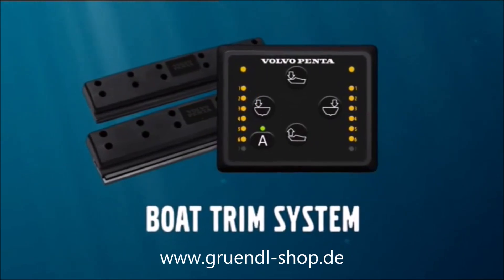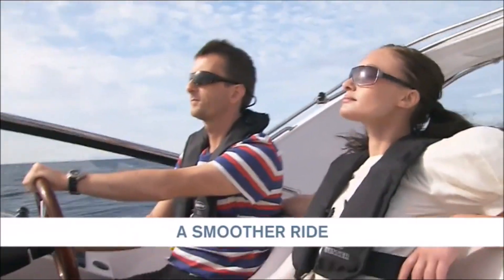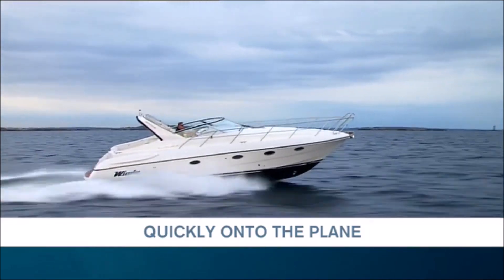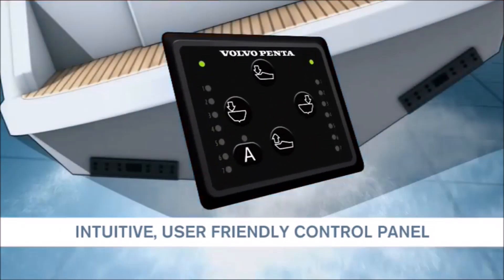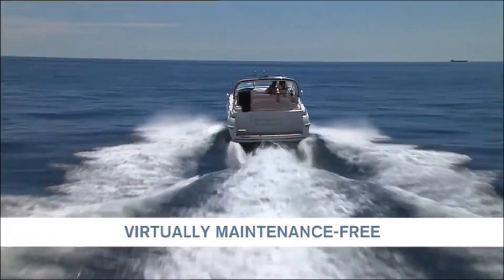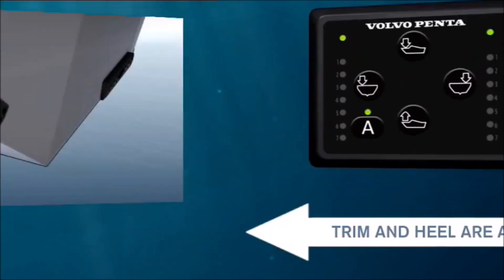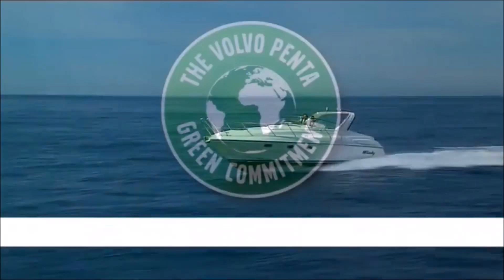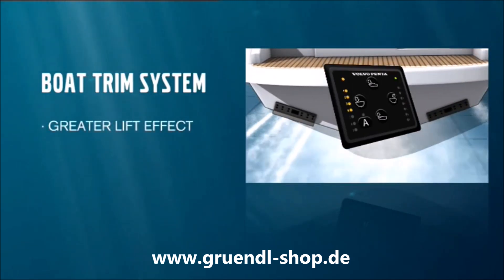🌊 Volvo Penta BTS Trimmklappen – Revolutionäre Technologie für Ihre Bootsstabilität! 🚤💨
Die Volvo Penta BTS Trimmklappen setzen neue Maßstäbe in der Trimmtechnologie für Motorschiffe und Motorboote! 🌟 Dieses patentierte System bietet eine schnellere Reaktion, weniger Widerstand und ein platzsparendes Design – für mehr Effizienz und Fahrkomfort auf dem Wasser. 🌊⚡

Ihre Vorteile auf einen Blick:

✅ Schnelle Reaktion – Optimale Trimmung für bessere Manövrierbarkeit 🚤
✅ Weniger Widerstand – Steigern Sie Ihre Kraftstoffeffizienz und Performance ⛽
✅ Platzsparendes Design – Kompakte Trimmklappen für flexible Montage 🛠️
✅ Einfache Installation – Keine hydraulischen Leitungen nötig 🔌
✅ Volvo Penta Qualität – Hochwertige Materialien für langlebige Leistung 💪
Maximale Kontrolle & Effizienz für Ihr Motorboot

Das BTS Trimmklappen-System von Volvo Penta sorgt für optimale Stabilität und Kraftstoffersparnis während der Fahrt. Dank der automatischen Anpassung bleibt Ihr Boot immer in perfekter Wasserlage – für eine komfortable und sichere Fahrt, egal bei welchen Bedingungen! 🌊💨

🔧 Optimieren Sie die Leistung Ihres Bootes und genießen Sie die perfekte Fahrt mit Volvo Penta BTS Trimmklappen! 🌟